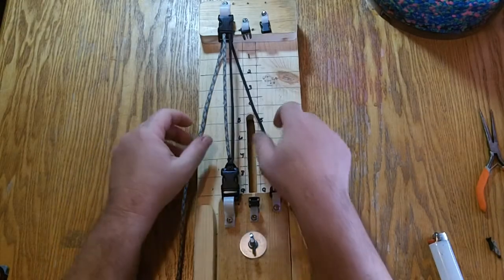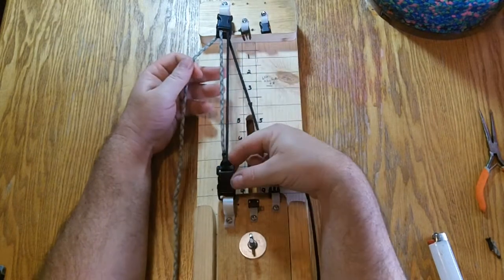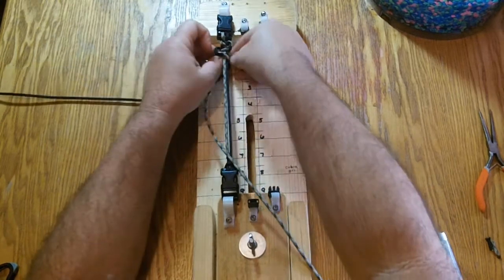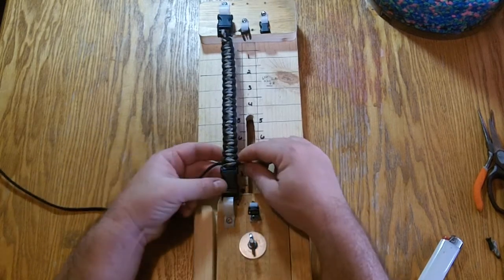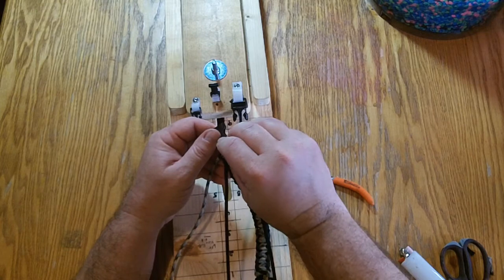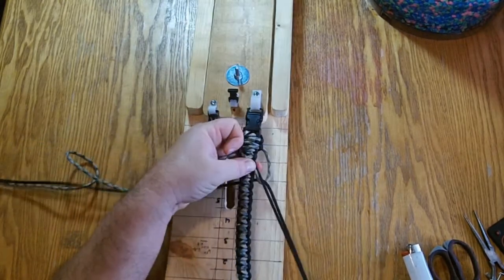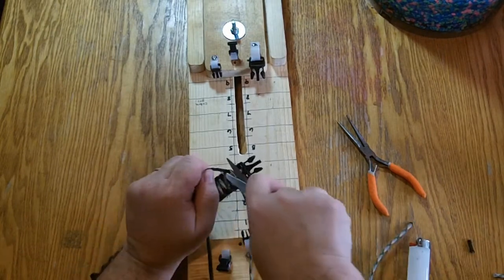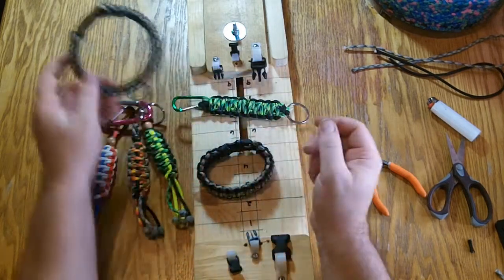A How to Make a Paracord Bracelet (Cobra Weave)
A Video Showing You How To Make A Paracord Bracelet!!